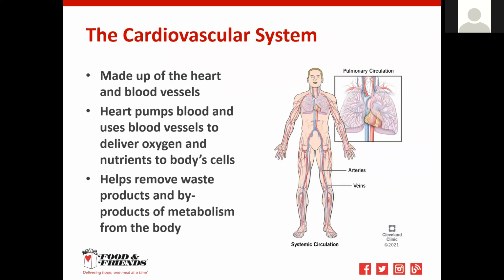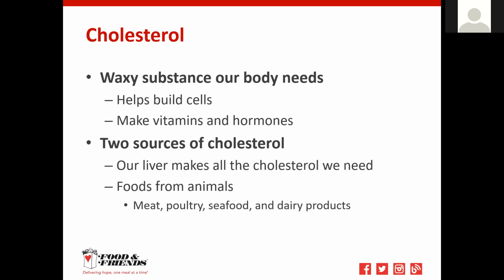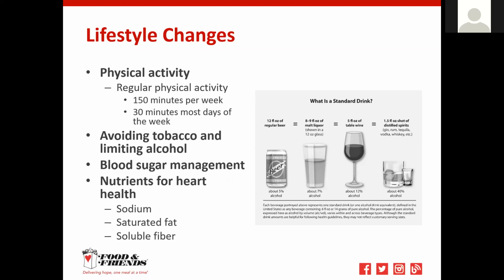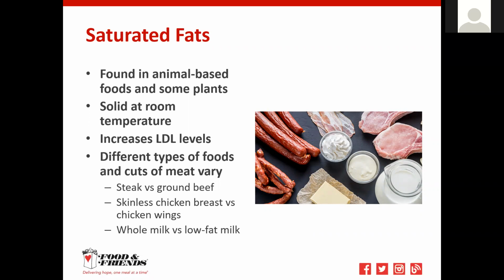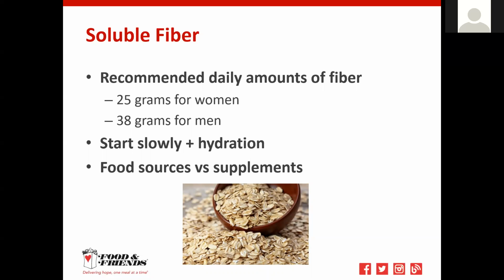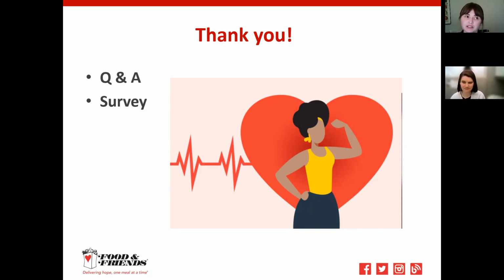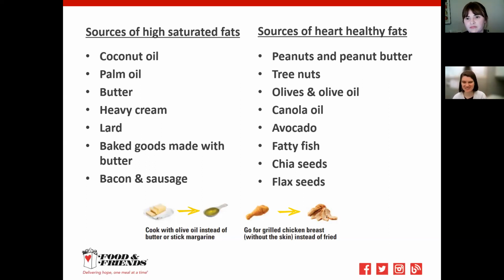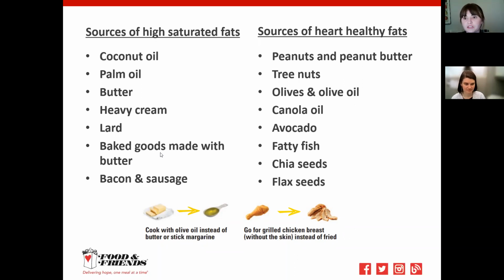Food & Friends: Heart Health Nutrition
Nutrition specifics for hearth health, including updated nutrition recommendations.